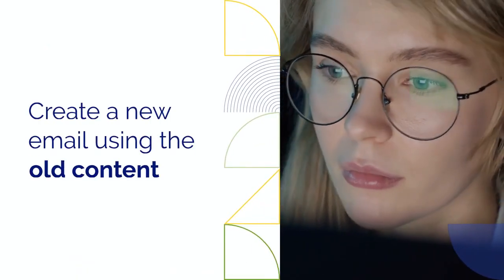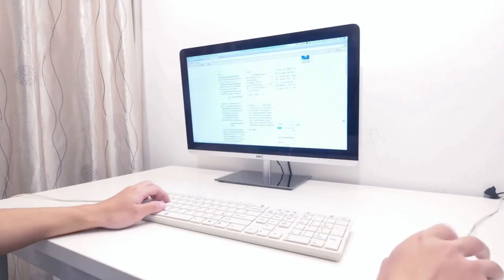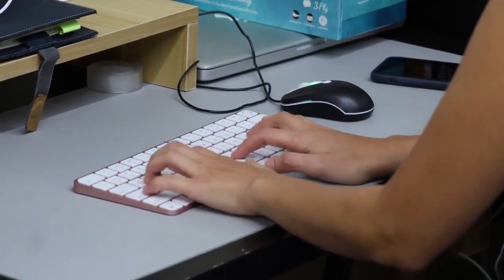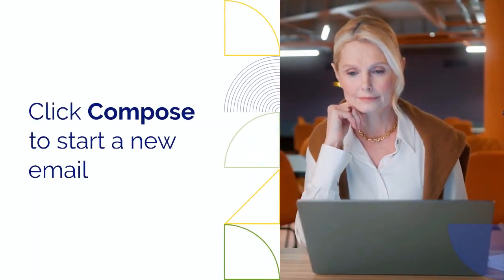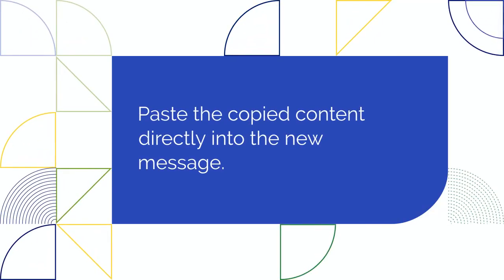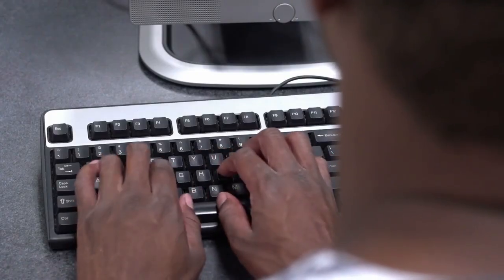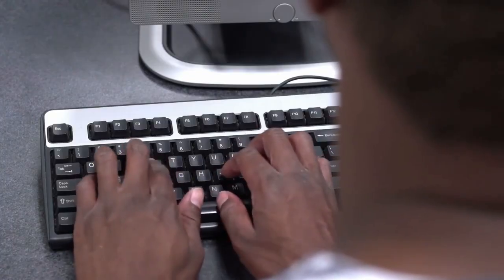Can You Resend An Email In Gmail?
Gmail doesn't offer a direct "resend" button for emails you've already sent. However, you can effectively resend an email by utilizing the "Forward" or "Reply" functions. To resend an email you sent, locate it in your "Sent" folder, open it, and then click the "Forward" button. This will open a new compose window with the original email's content pre-filled. You can then modify the recipient list, subject line, and body as needed before sending it again. Alternatively, if you're resending a message to the same recipient(s) and wish to keep the context of a previous conversation, you can use the "Reply" function, select "Forward all," and then adjust the recipients and message as desired. This method ensures the original message is included, allowing you to resend it with or without modifications.